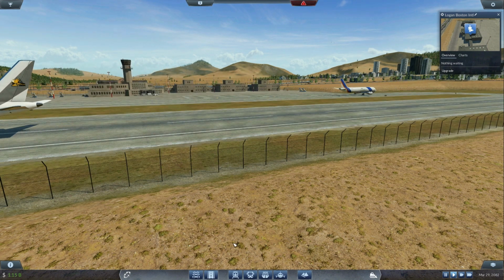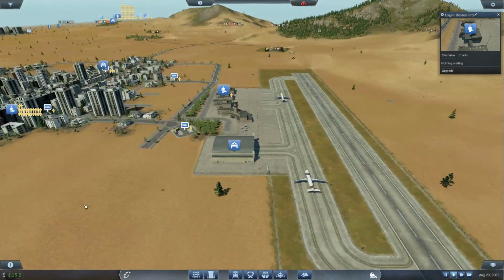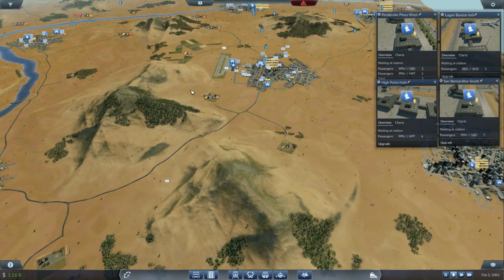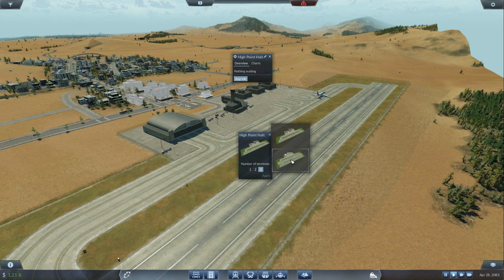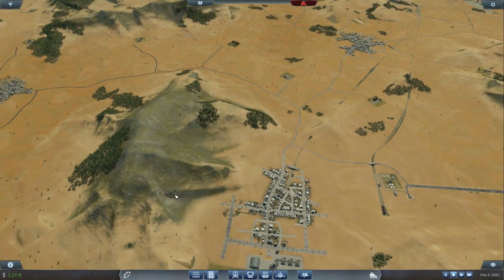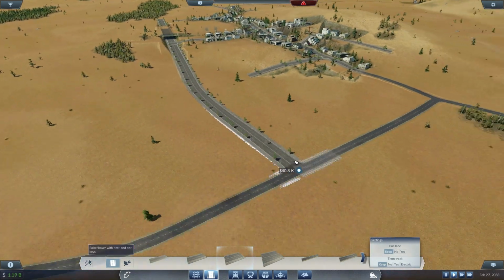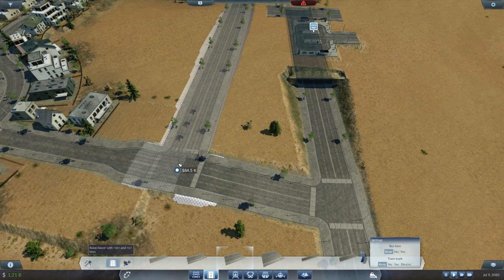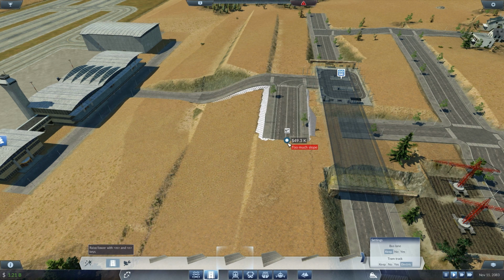Transport Fever Adventures with airports (finale part 1) Gameplay USA #40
This first series of Transport Fever approaches the terminal in style with an exploration of airports and air travel. Well, that and the usual array of distracted nonsense. Part 2 will follow along in due course.